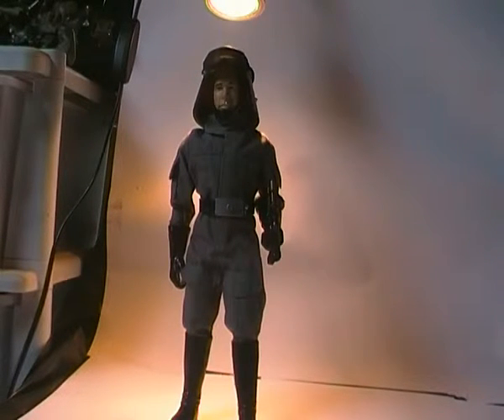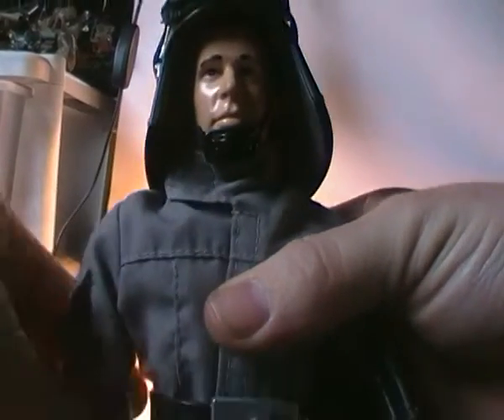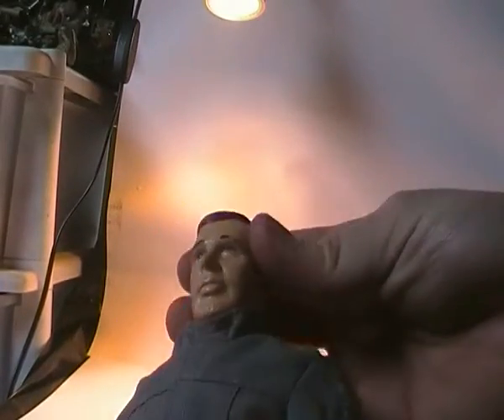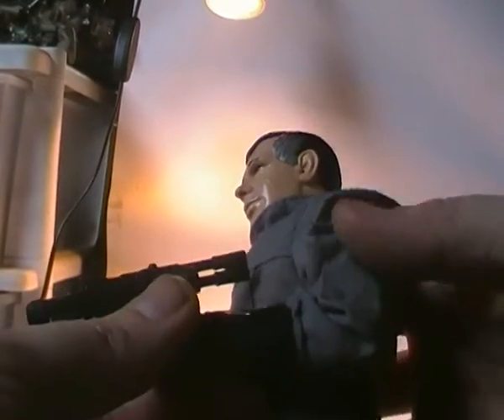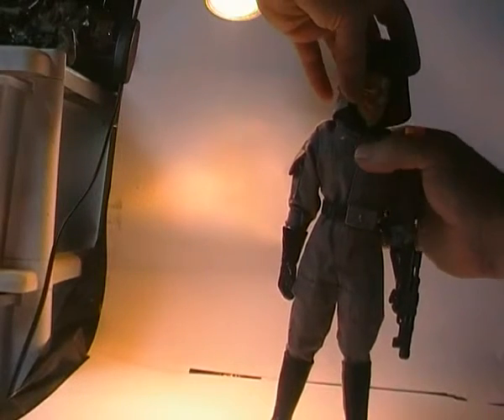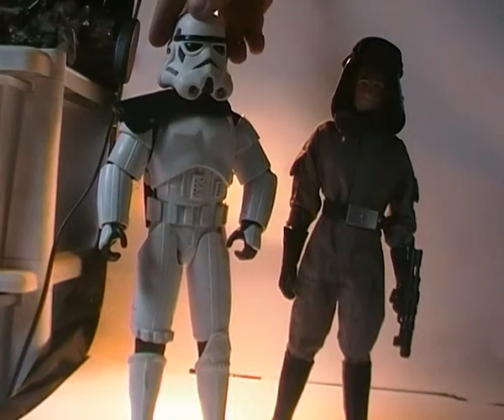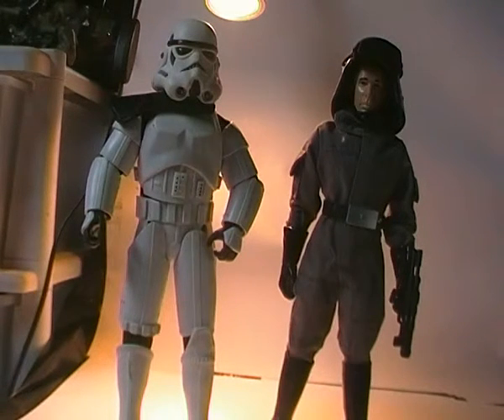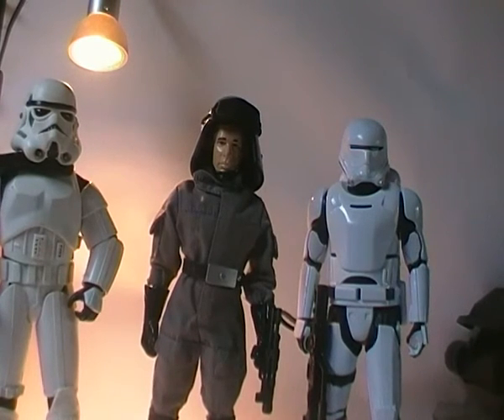retro review Hasbro Star wars 12" At-St Driver